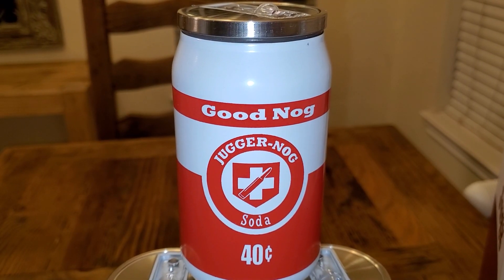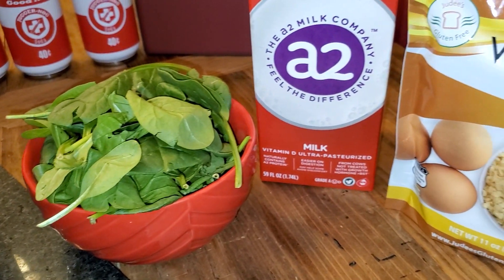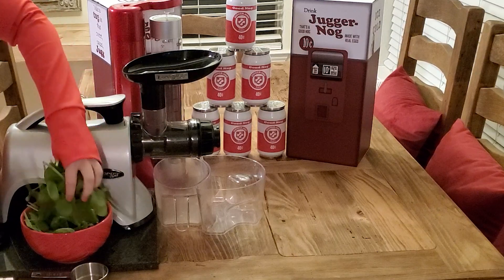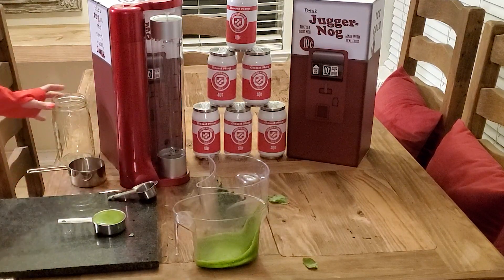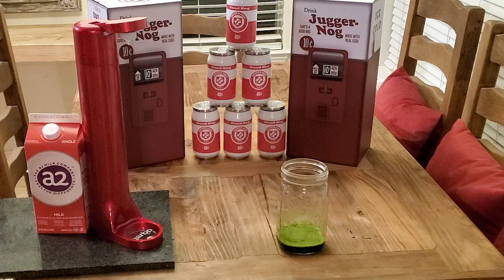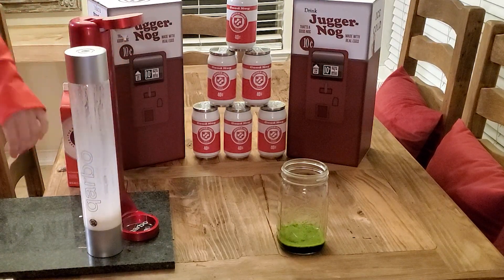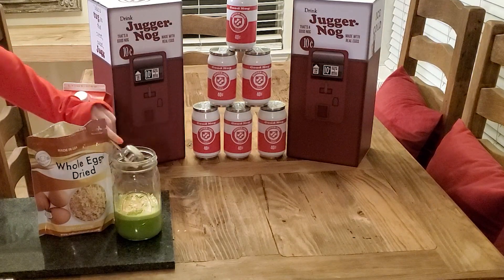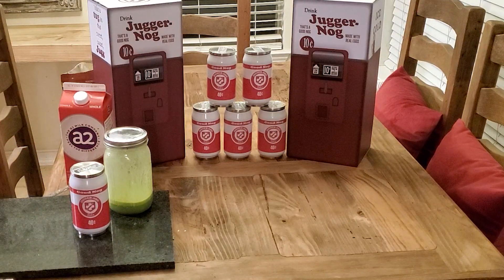I Made and Drank JUGGERNOG - Here's What It Tastes Like (Cold War Zombies Ingredients)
Cold War Zombies revealed the ingredients to all the perks. I decided to put together JuggerNog and give it a try. Here are the results!

ps5 playstation 5 cold war zombies juggernog ingredients review glitch